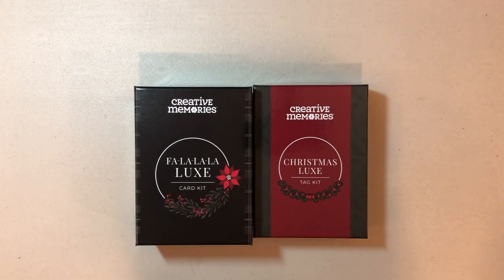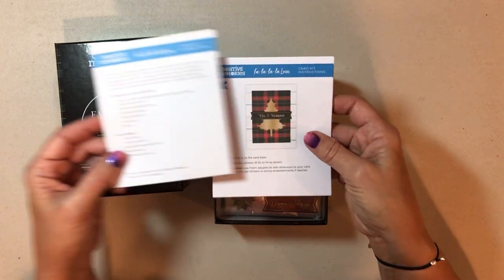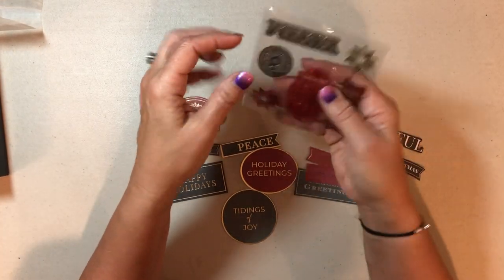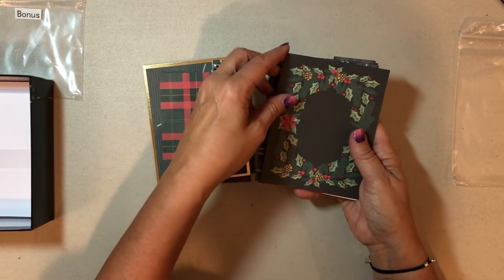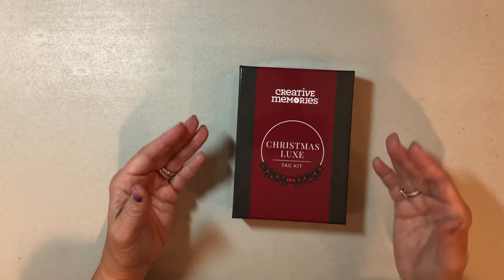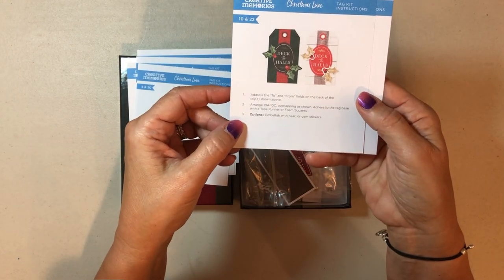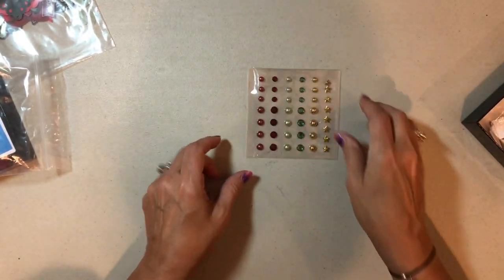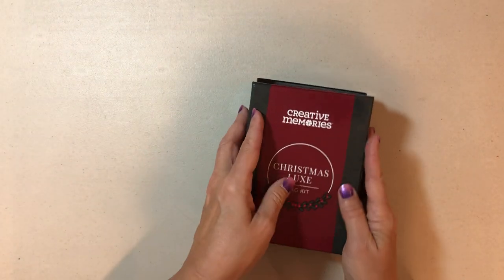Creative Memories Fa-la-la-la Luxe Card and Tag Kits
Here is your opportunity to get a head start on holiday cards and tags, by creating them with Creative Memories new kits! I'm hosting a virtual workshop where we can meet and put one of both of these together...check the video for date and time and email me at if you'd like to join us!